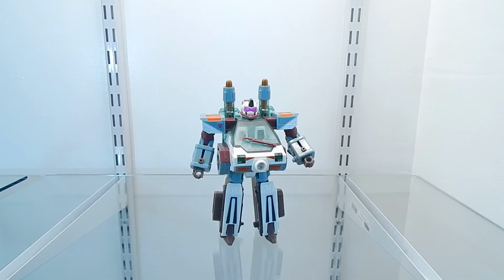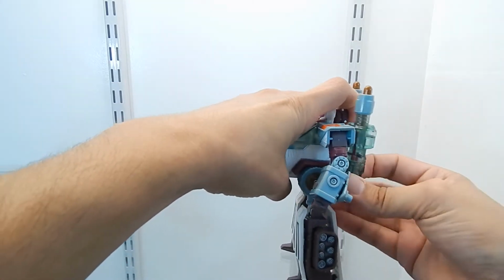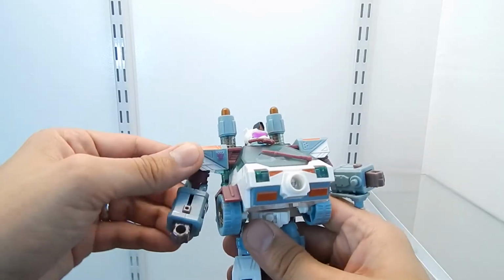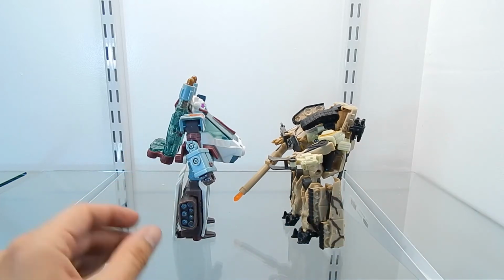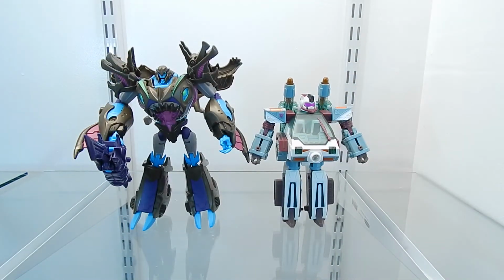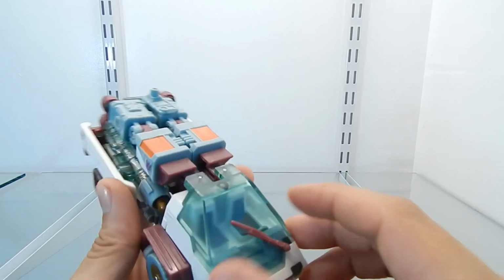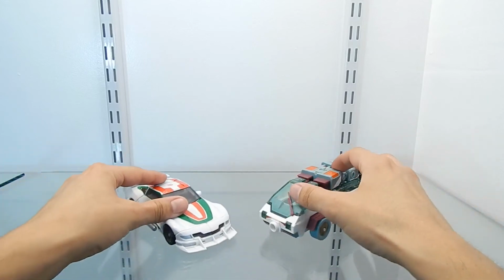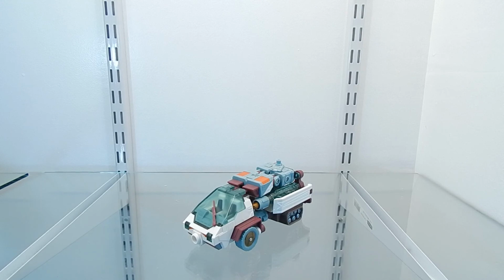Transformers Video Review: Energon Snowcat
Released in the year 2004, Snowcat is a very nice figure from the Transformers Energon line. Snow Cat transforms into a G.I. Joe "Snow Cat" SAM half-track featuring white and light blue plastics, with clear and burgundy for accents.